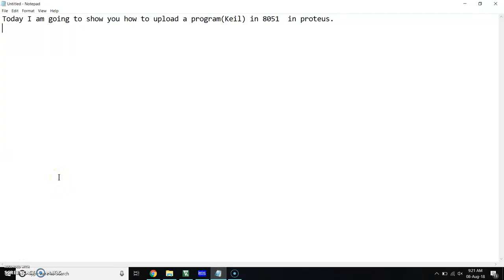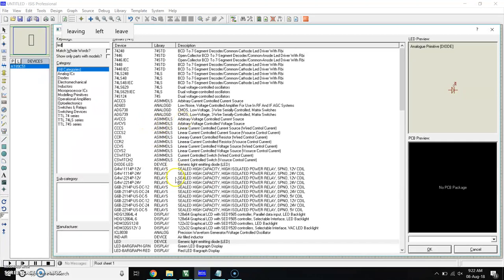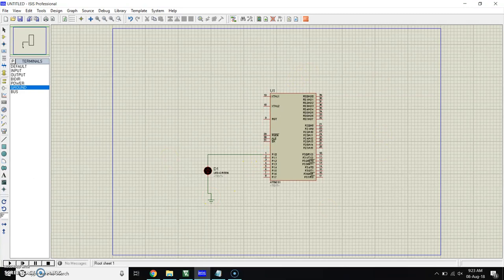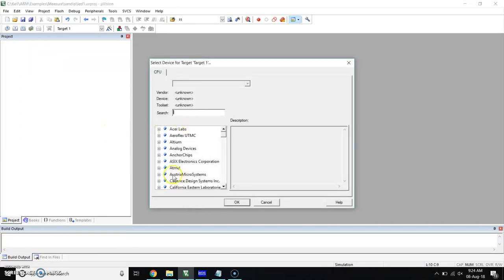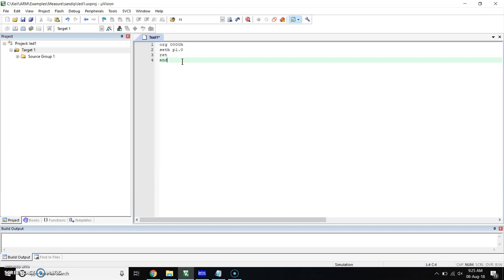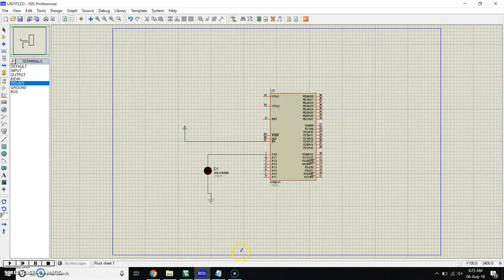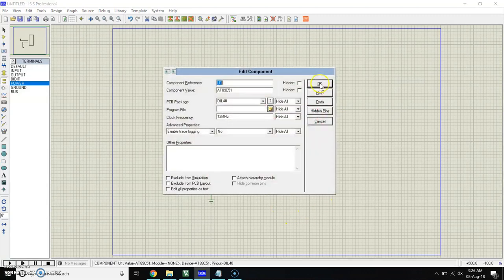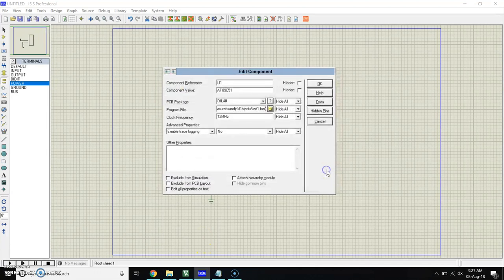Keil program uploading to 8051 microcontroller, proteus simulation